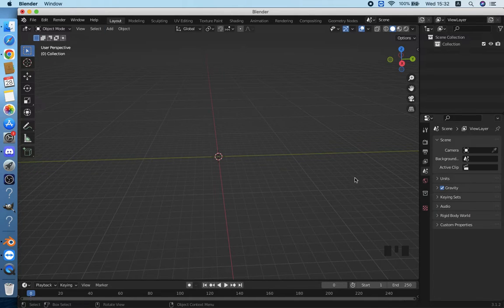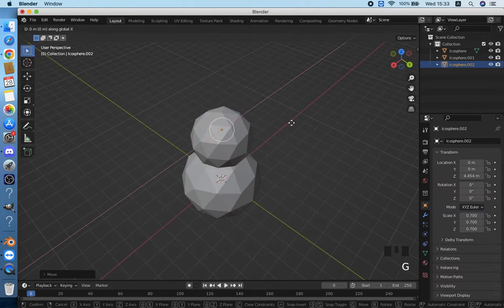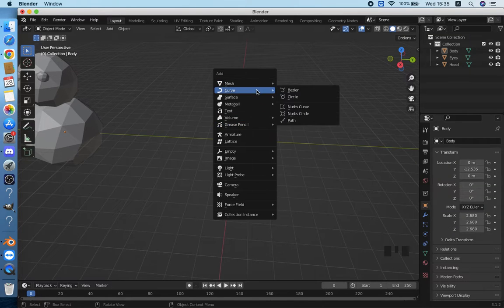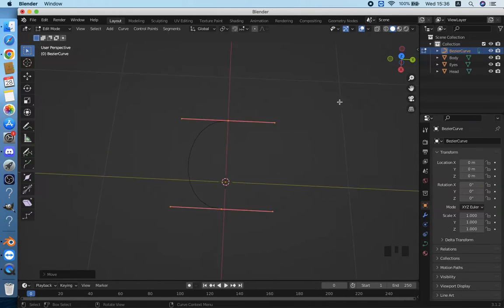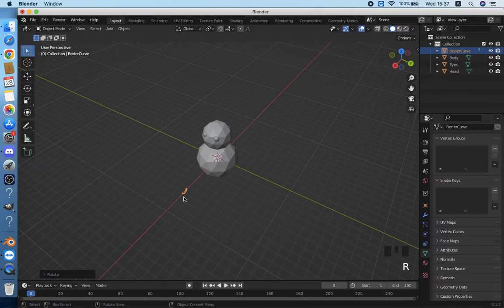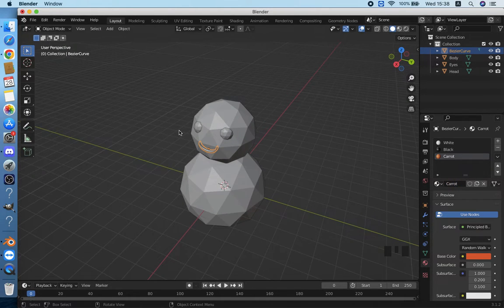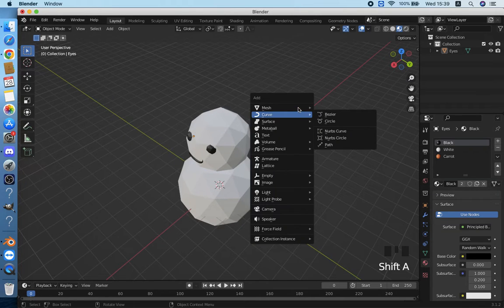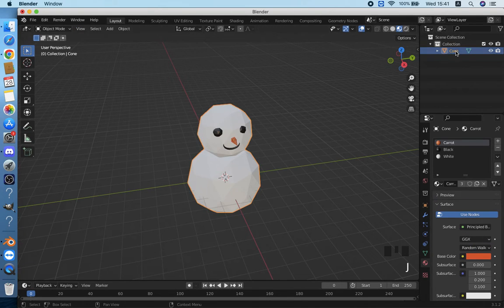Blender for dummies - Part one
Welcome to Blender for Dummies part one, in this 5-10 part series you will be learning the basics of blender.
In this first part you will be learning basic modelling in blender and simple shortcuts.
Stick around for part two